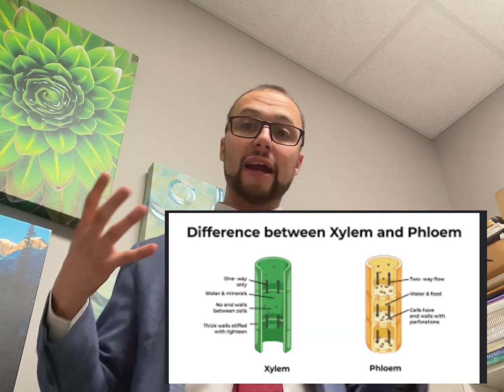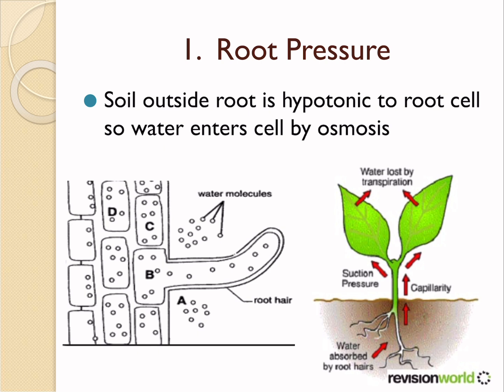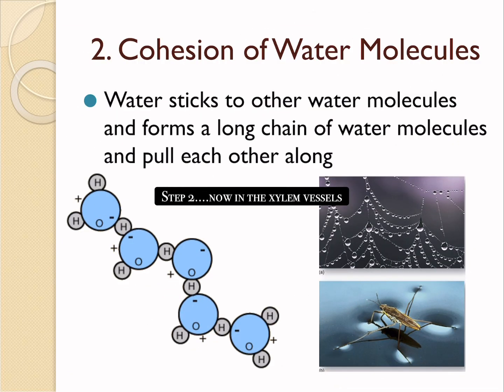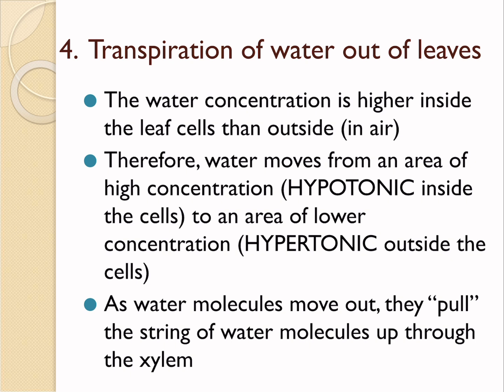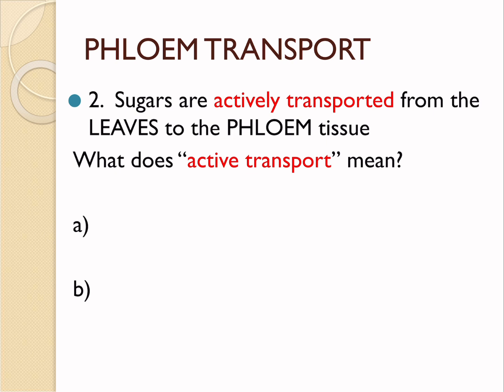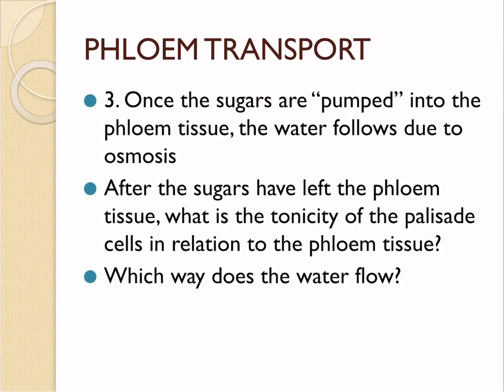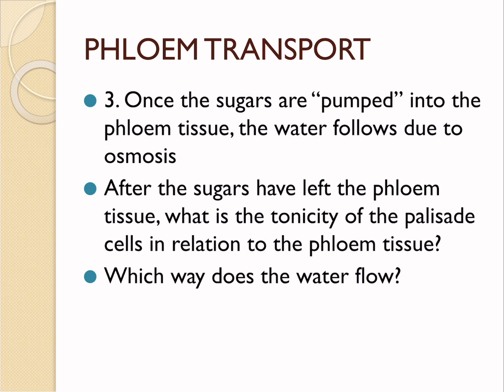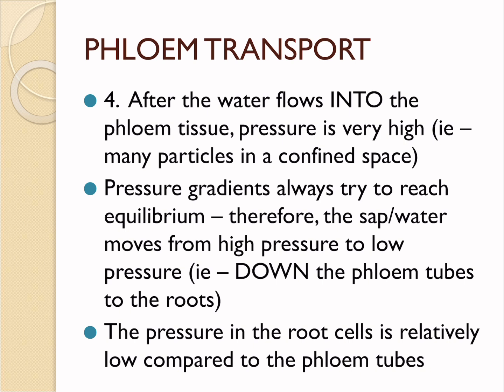Water and sugar transport in plants